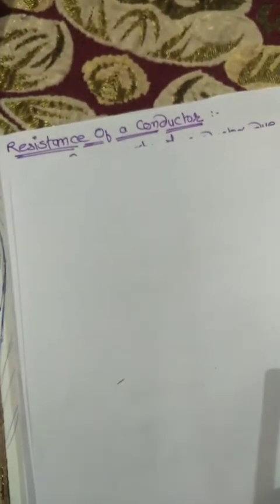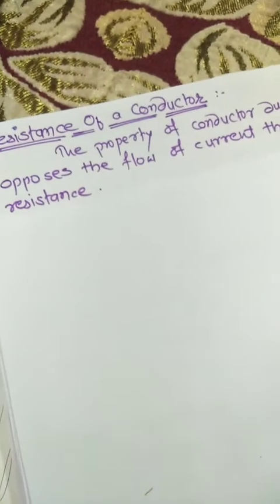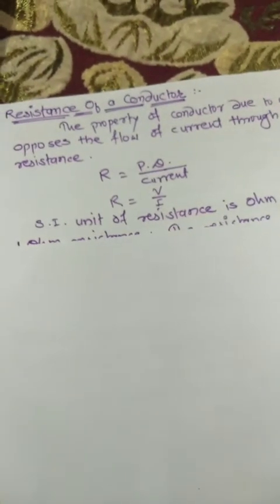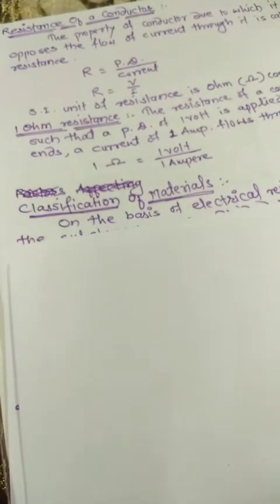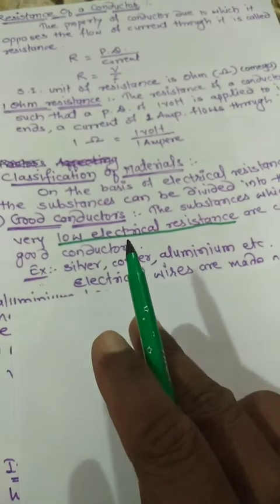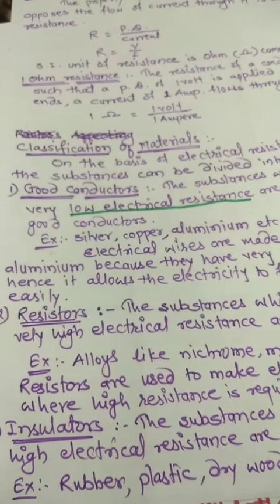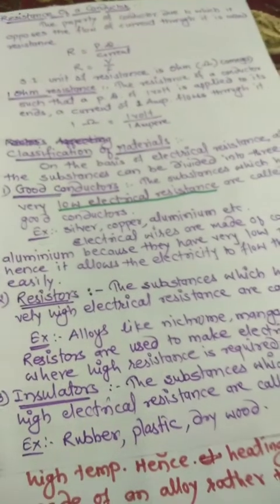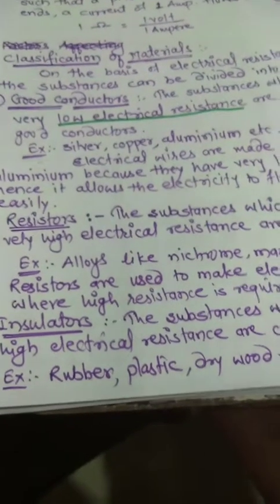Electricity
Explanation of resistance, unit of resistance, classification of matter